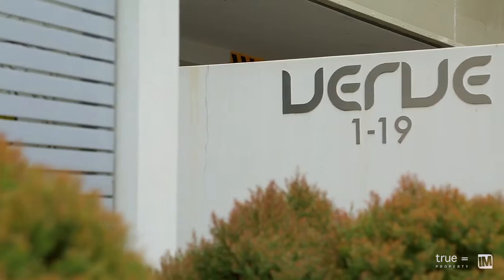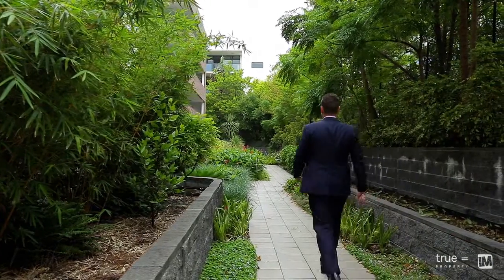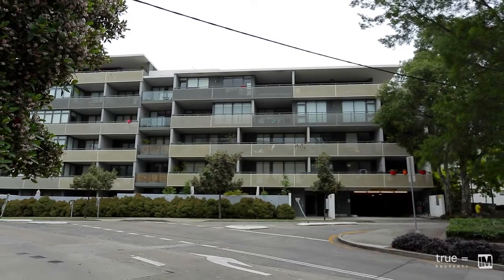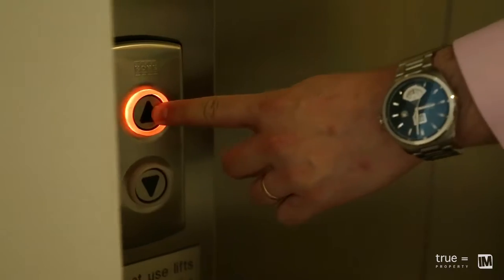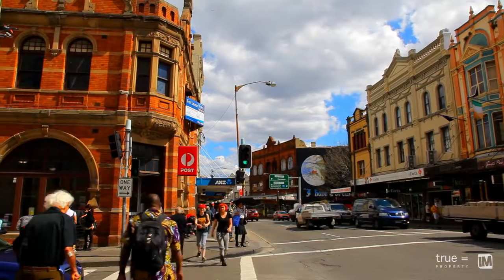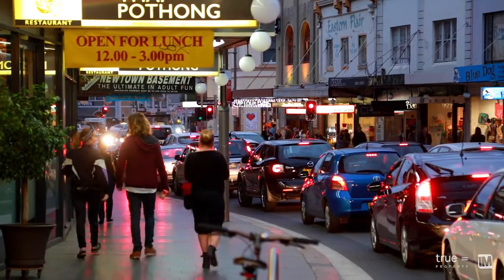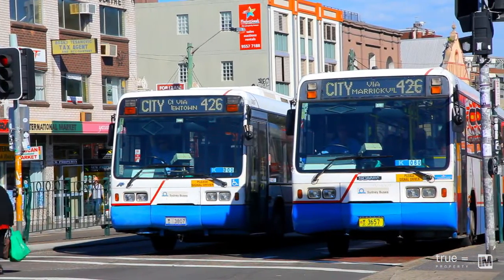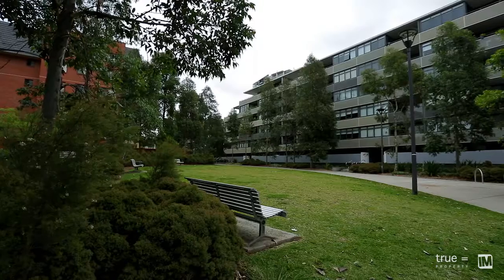13/2 Coulson Street - True Property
Erskineville-13/2 Coulson Street